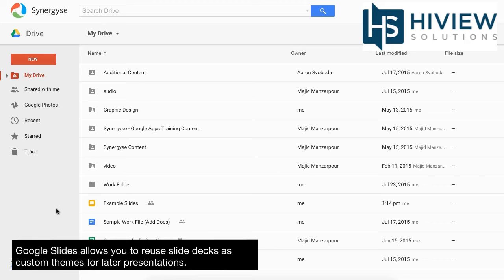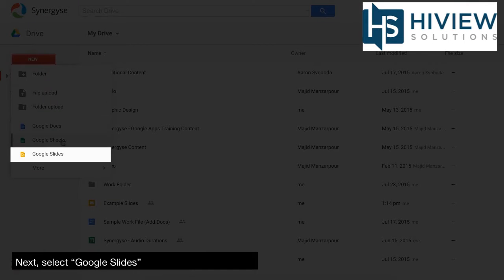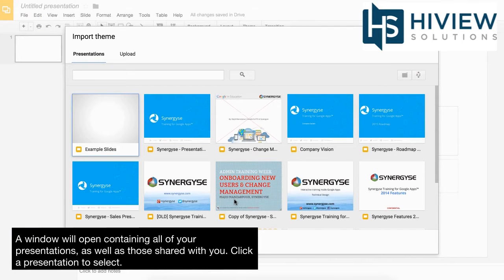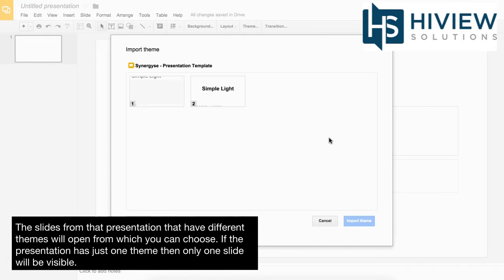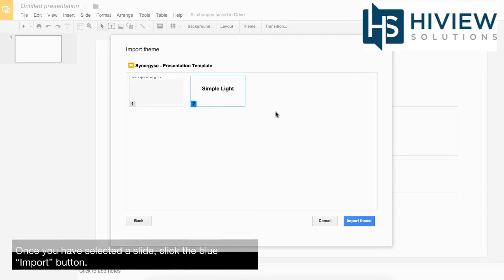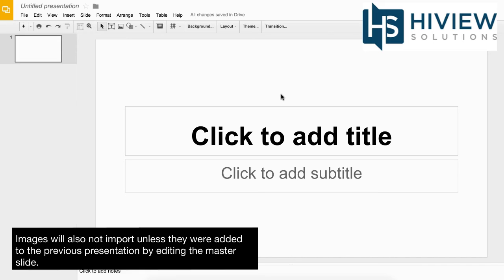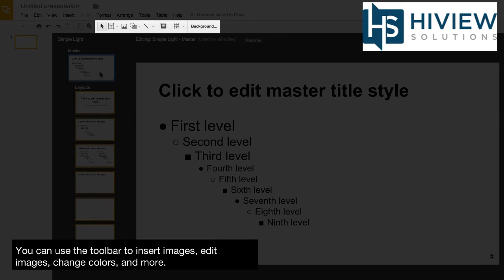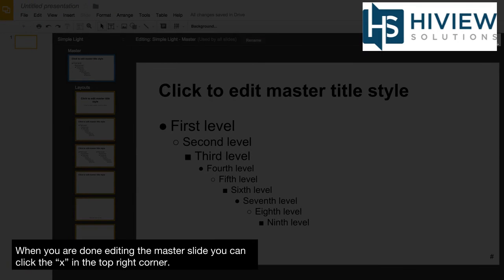How to create custom Slides themes